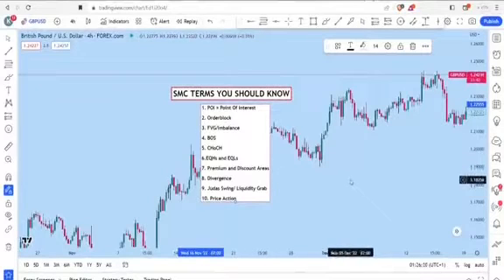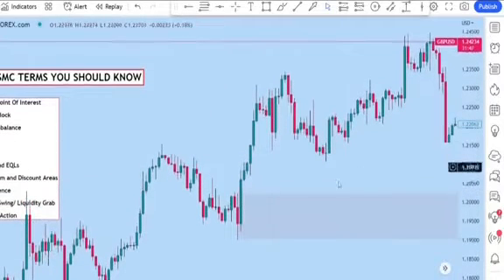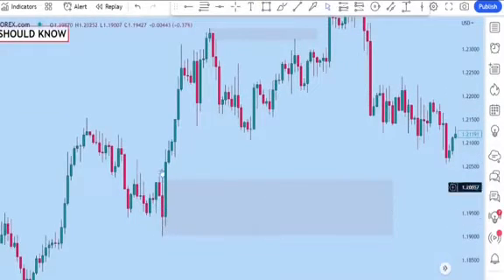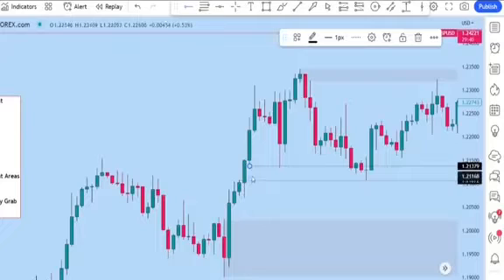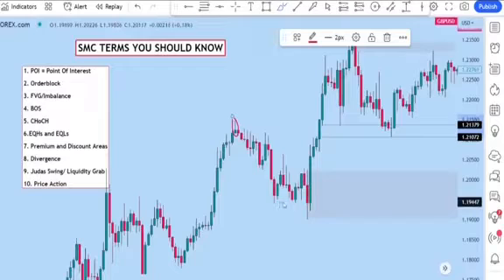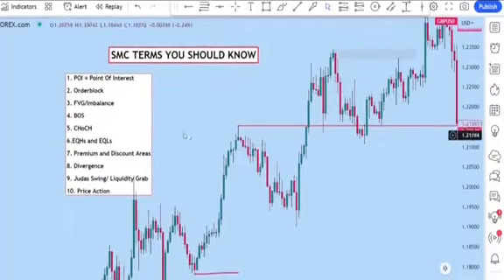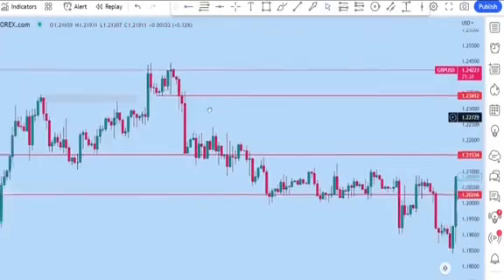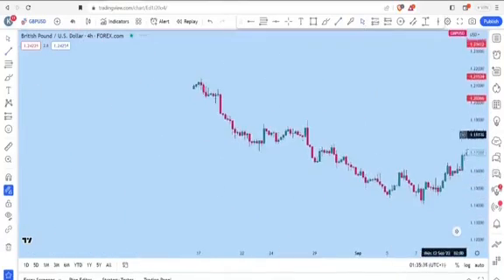10 de mayo de 2023